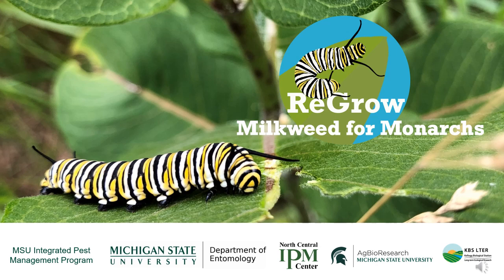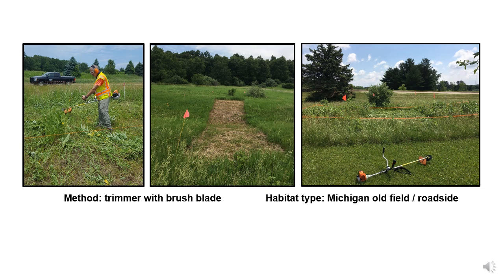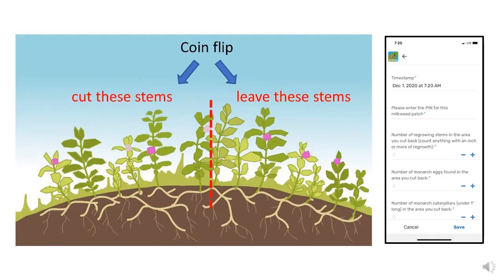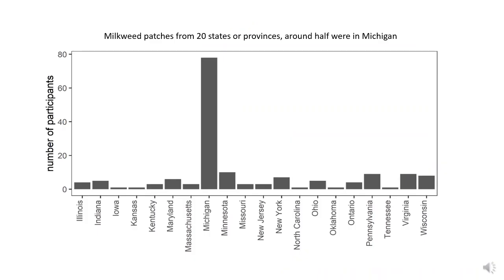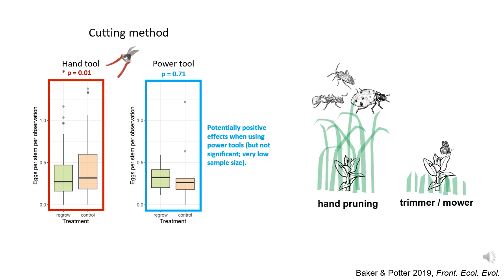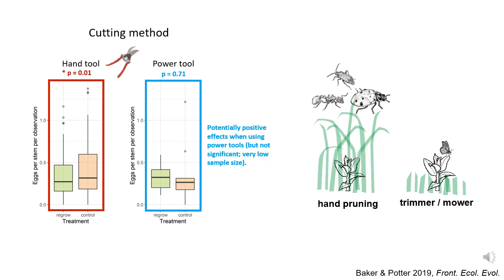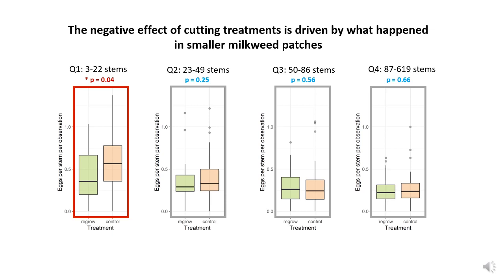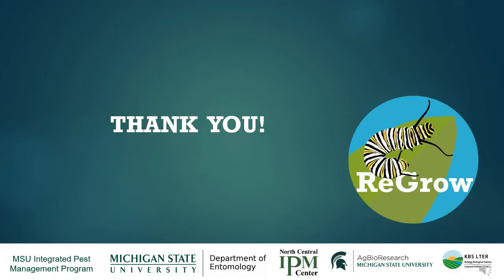ReGrow Milkweed for Monarchs: 2020 results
During the summer of 2020, hundreds of community scientists helped with monarch butterfly conservation research by experimentally clipping back common milkweed stems during the summer and testing whether this increased the number of monarch eggs and caterpillars found on them. Here are the long-awaited results!